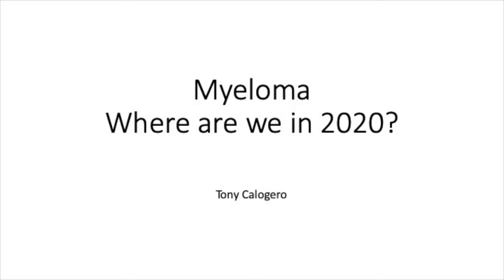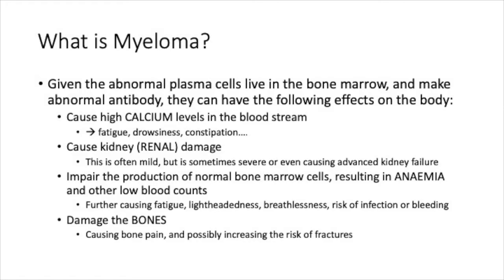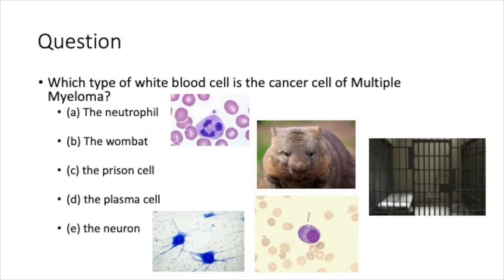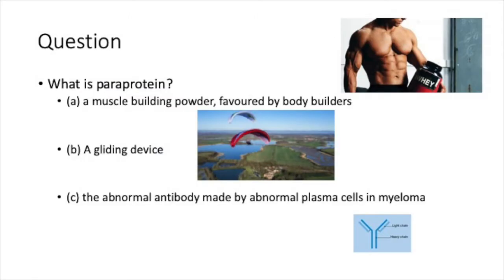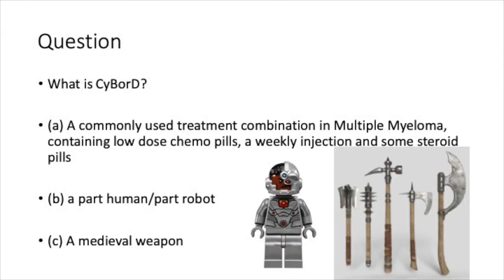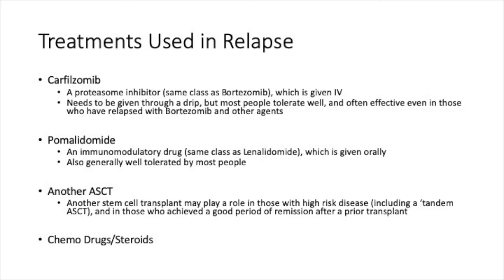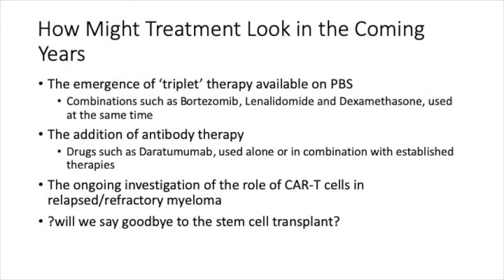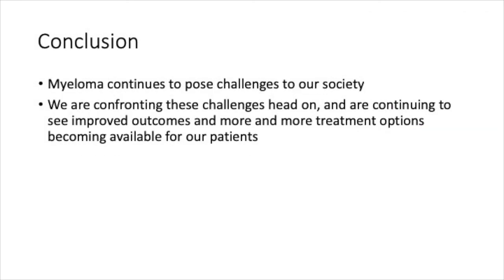Myeloma - where are we in 2020?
In February 2020, Dr Tony Calogero, Haematologist gave a lecture on Myeloma.  This lecture reviewed the current tools used in making a diagnosis of Multiple Myeloma, as well as those for assessing prognosis. He spoke about the current treatment options available in Australia, as well as looking at what is on the horizon in terms of new treatments. Clinical snippets and case summaries were used to highlight important points, and allow to Tony to relate his personal experiences in managing Myeloma.